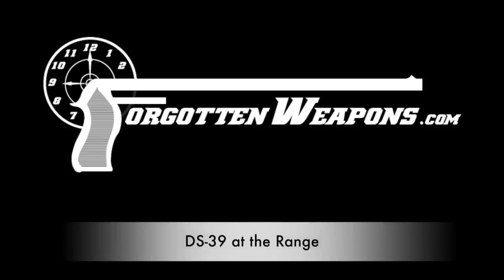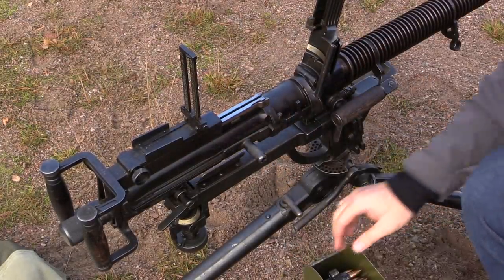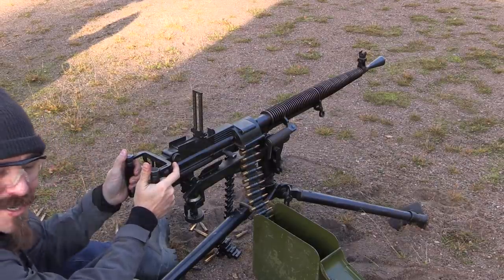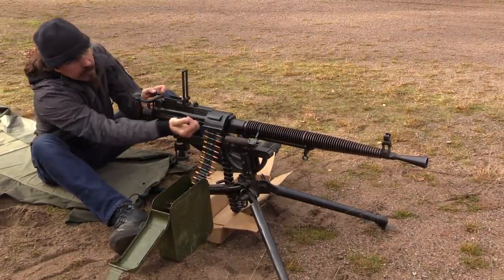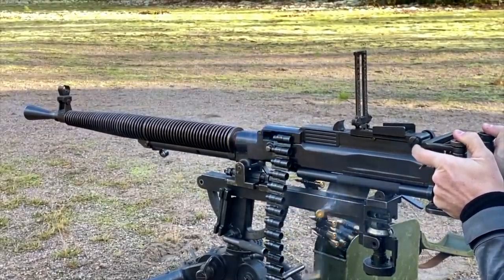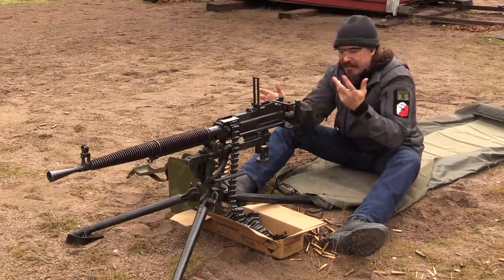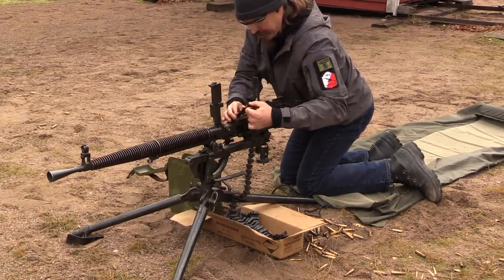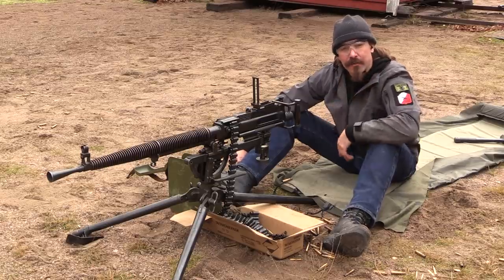DS39 at the Range